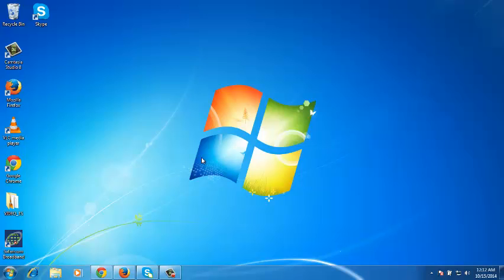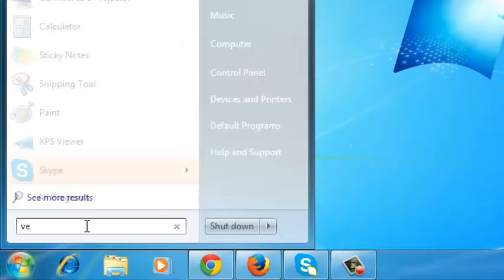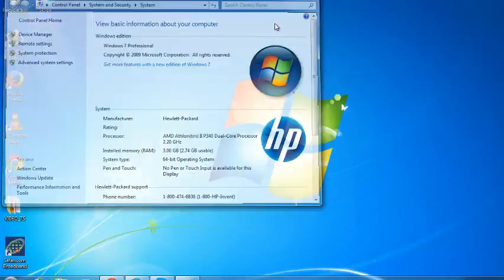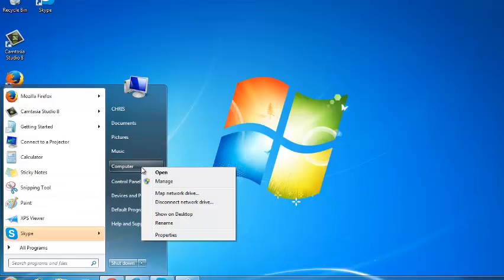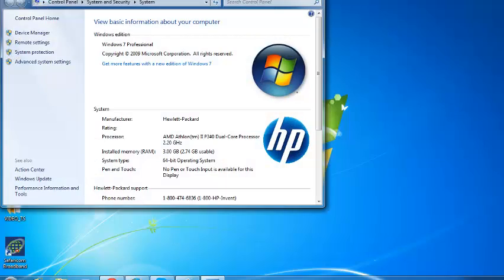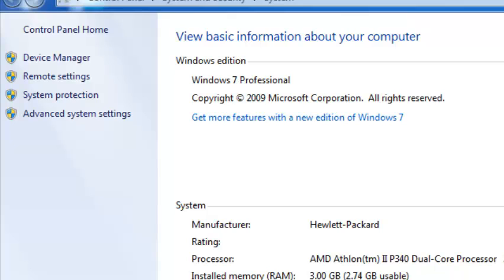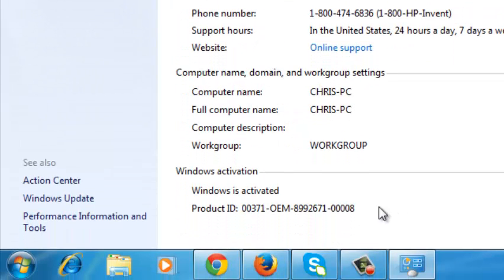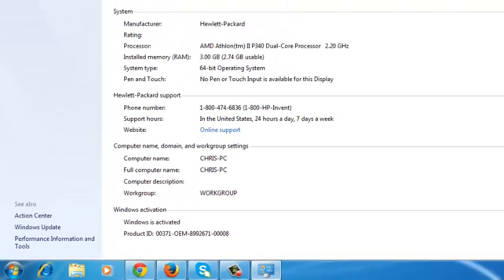What Version Of Windows Do I have ?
Learn the details of your Windows operating system following this simple video tutorial.

You need to know which windows operating system you are using. Which edition and whether its a 32bit or 64 bit operating system. There are different windows versions out there and you need to know yours.
This information will help you in installing the right programs for your operating system and troubleshooting  your windows operating system.

Click on the start button.
Right click on 'Computer'
Select properties.
Here you will find all the information about your windows operating system .
i.e.
Windows version
Edition
System type
Product ID